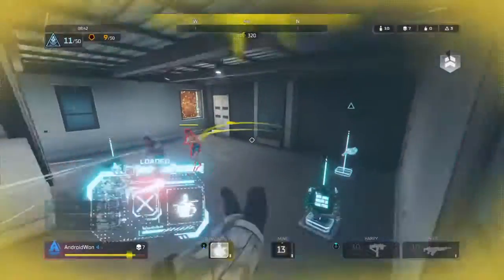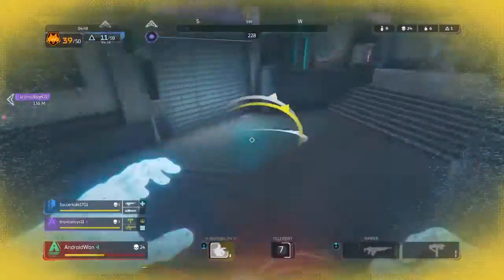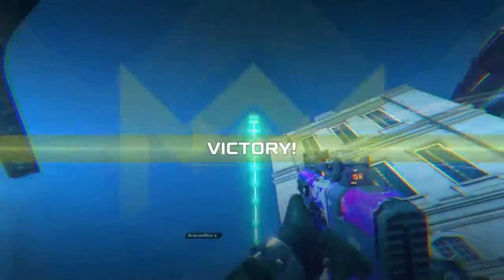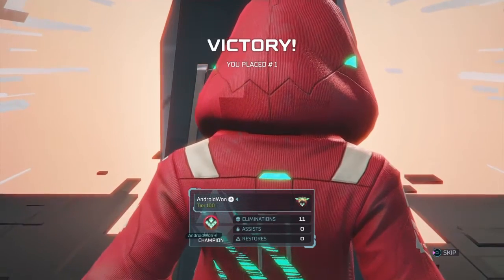Your Guide to Hyper Scape Champion Vol 2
Welcome back to the series on how to become hyper scape champion. In this episode I will teach you how to use invisible to get more kills and how to use in shockwave+atrax together to kill entire squads by yourself.

If you missed the first episode on how to use armor and slam effectively go back and watch it here

tid=CUSA00572_00